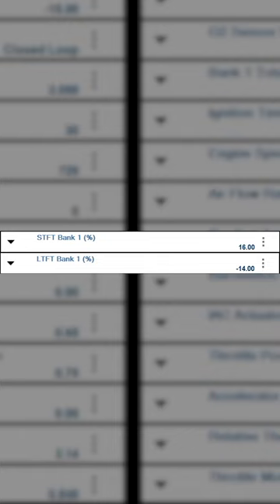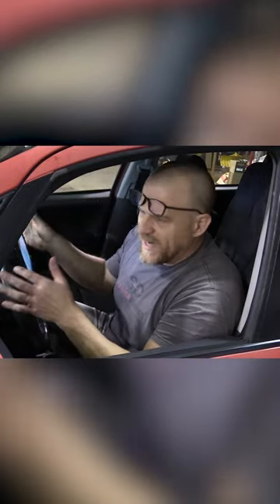Fuel Trim Numbers After a Repair [Is it fixed?]